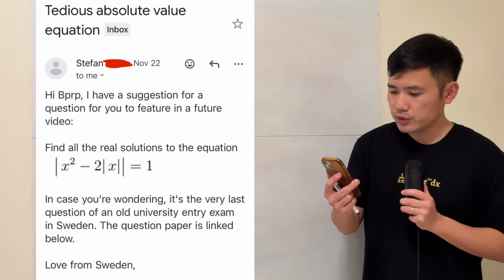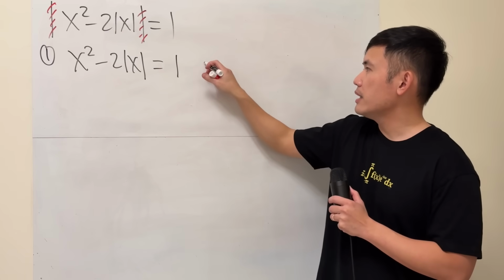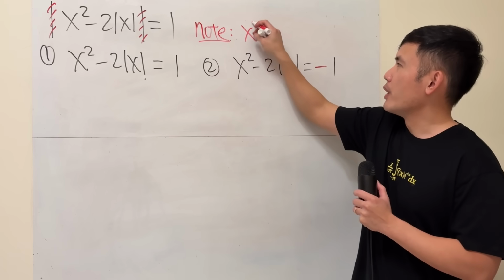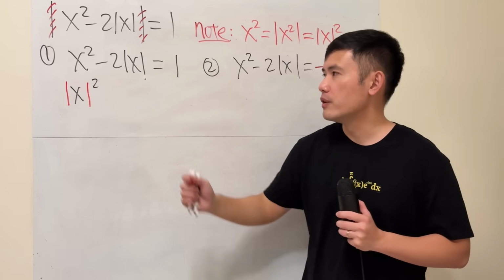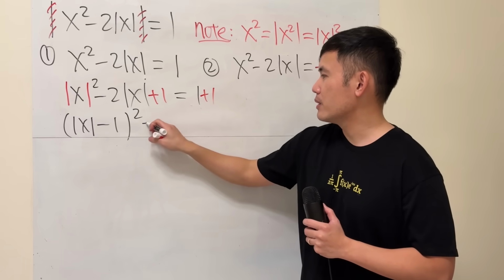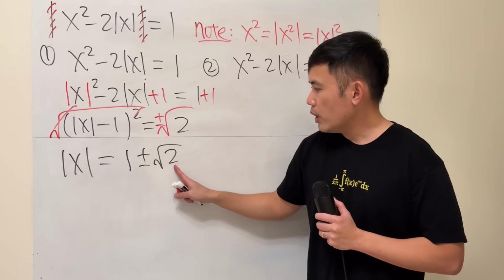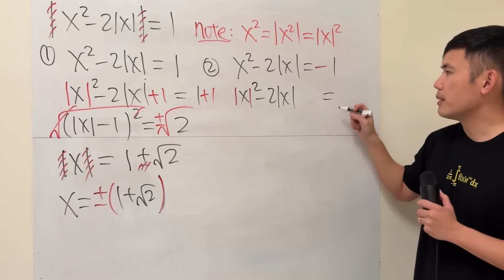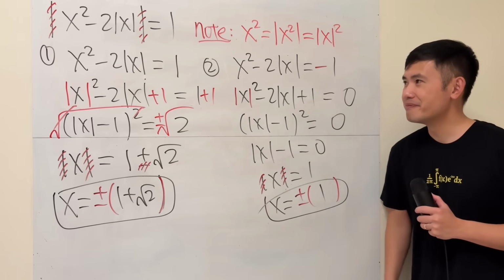The last question of an old Sweden university entrance exam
We will see how to solve the absolute value equation: abs(x^2-2abs(x))=1. This question is from an old university entrance exam in Sweden.